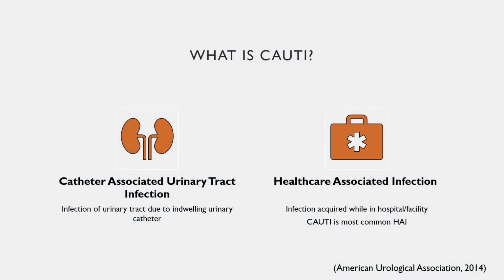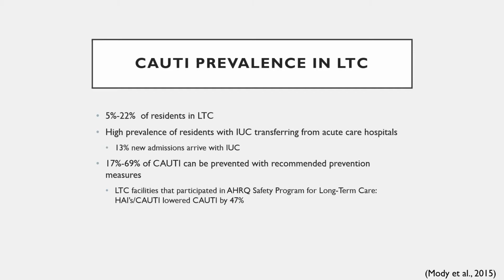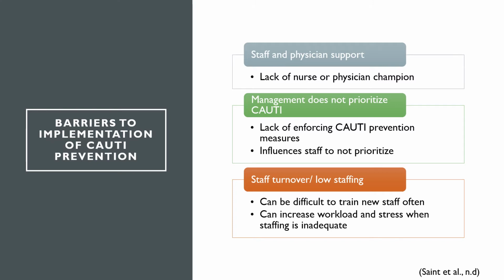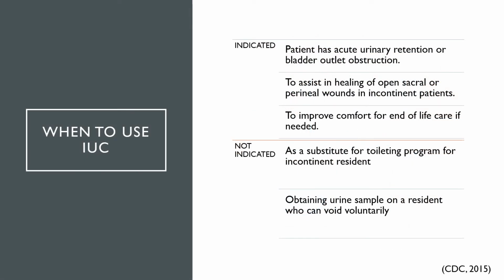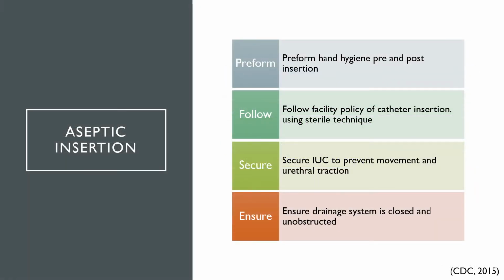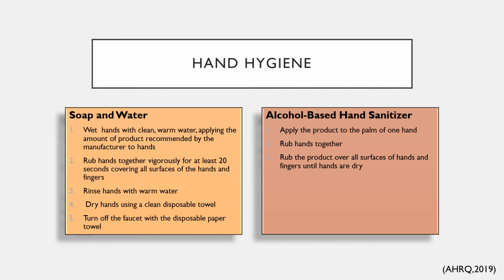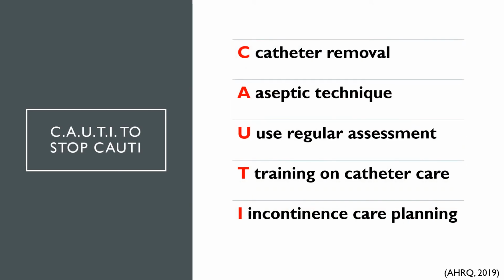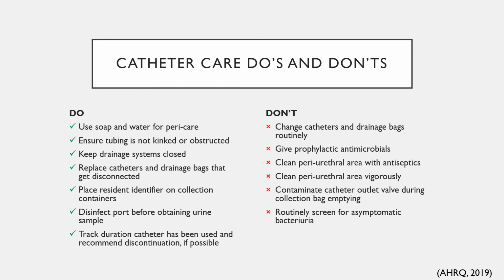CAUTI Prevention CEU